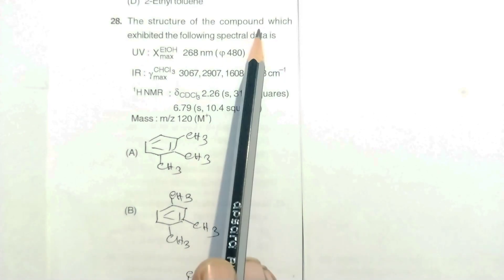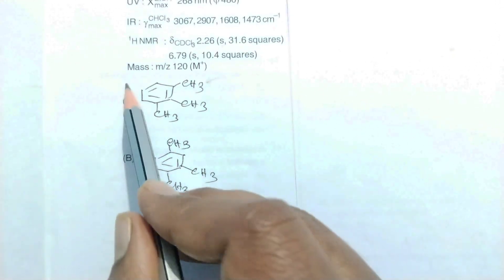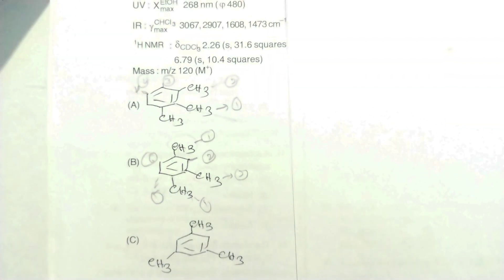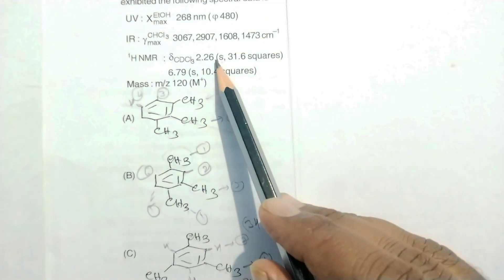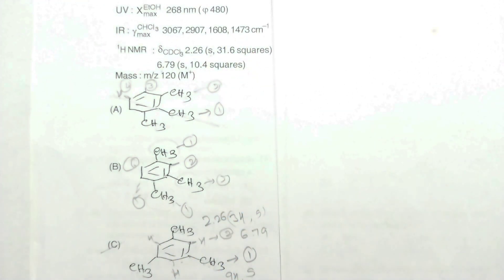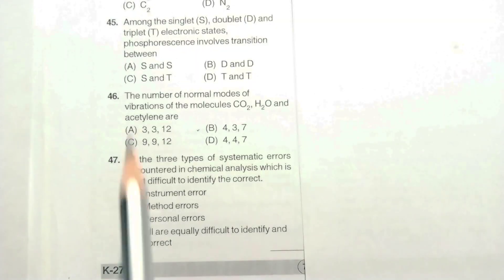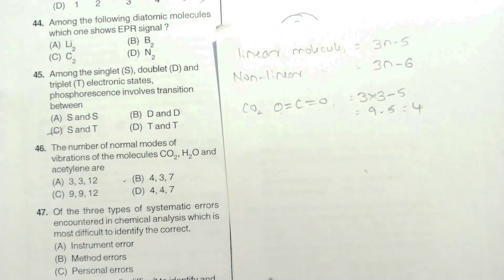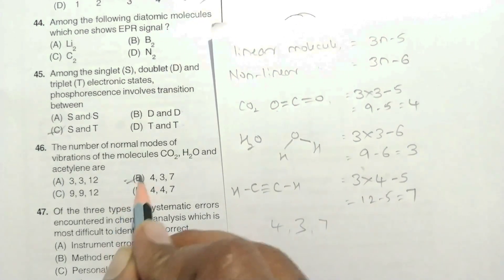KSET I Chemical Science I Organic spectroscopy I PYQs I Solution with explanation I PART-2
KSET I Chemical Science I Organic spectroscopy I PYQs I Solution with explanation I PART-2 I KSET-2025